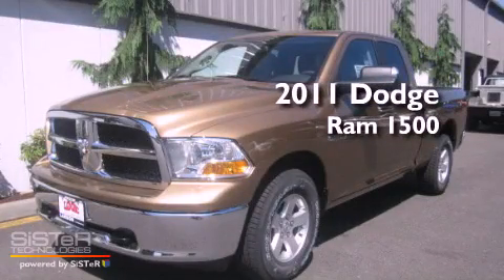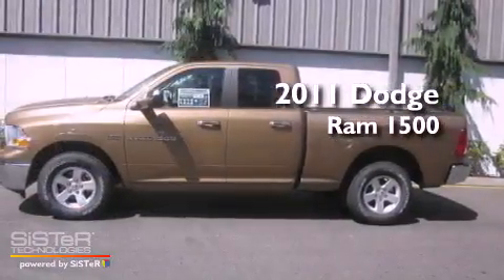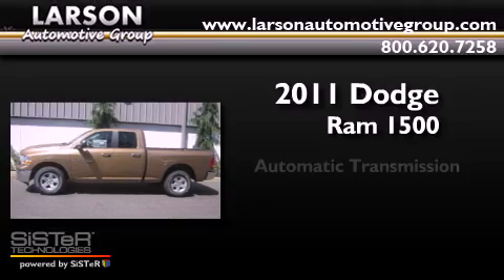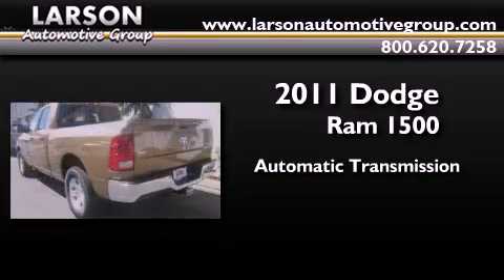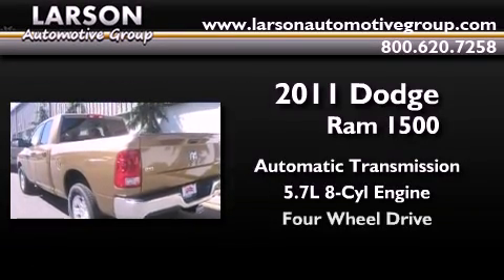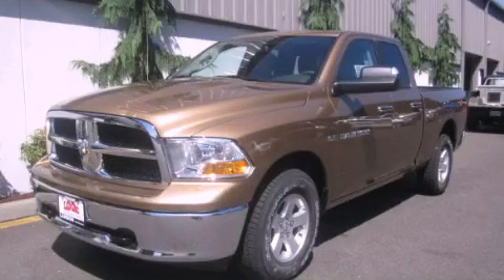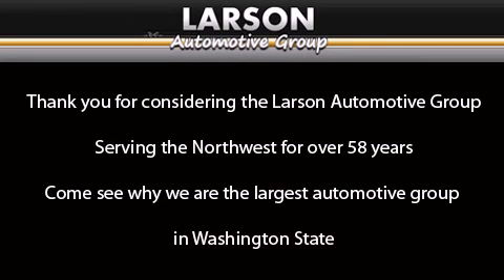2011 Dodge Ram Puyallup WA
Year : 2011

 Make : Dodge

 Model : Ram

 Engine : 5.7L HEMI V8

 Trans . : Automatic

 Exterior : Saddle Brown

 Miles : 25

 Interior : Gray

 Stock : 706897

 2001 N Meridian

 2011 Dodge Ram Puyallup WA